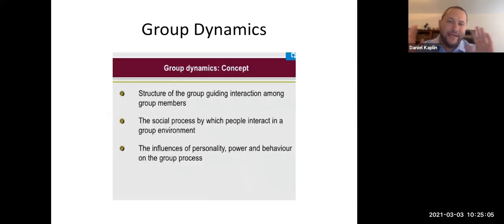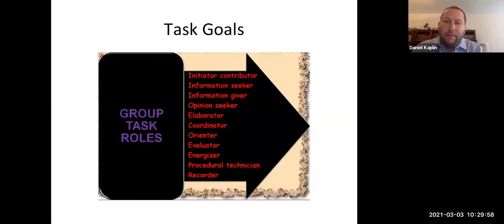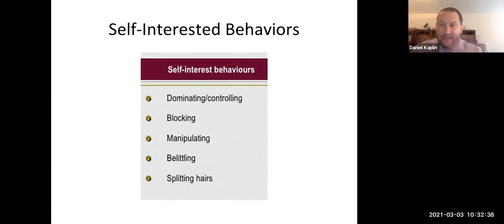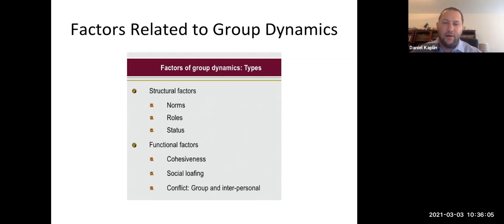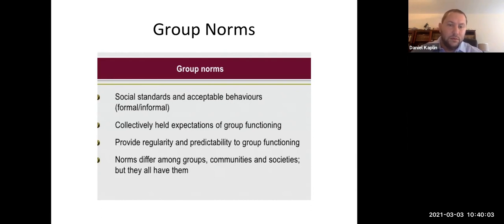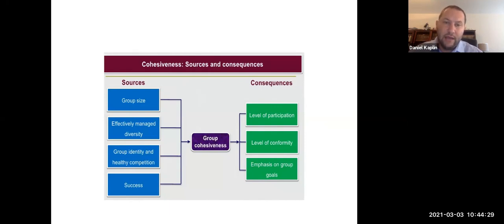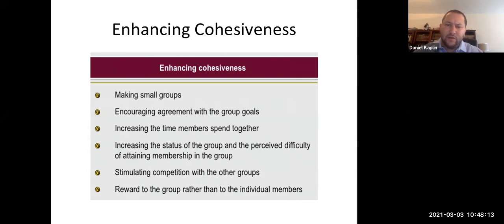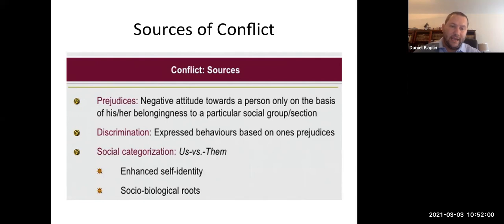Group Counseling: Group Dynamics (Process Variables)